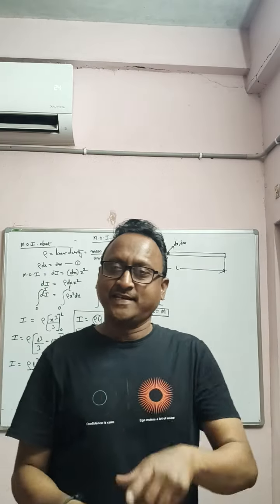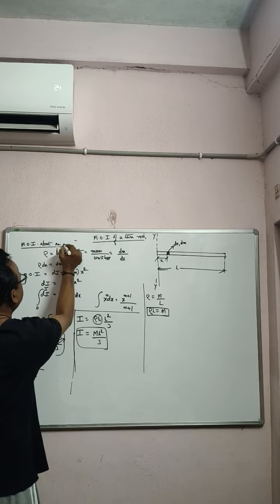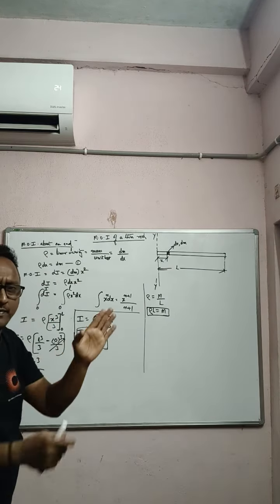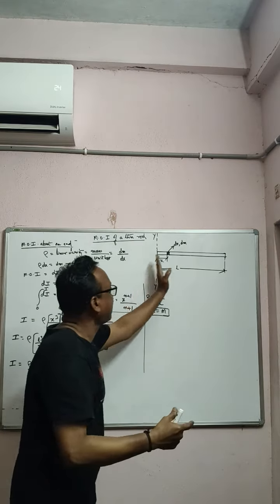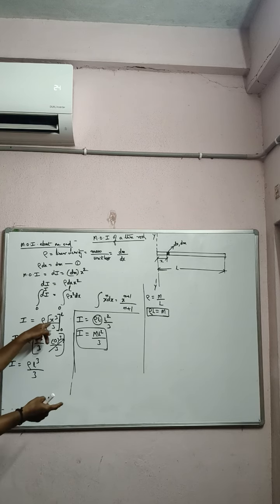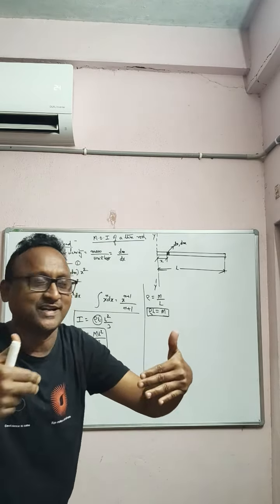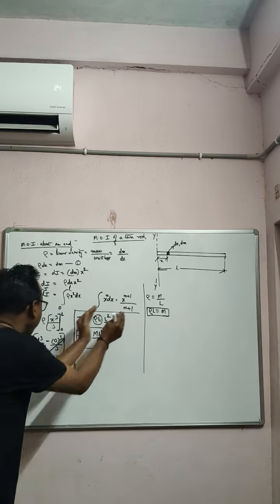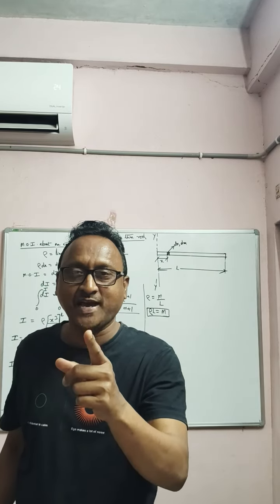MOMENT OF INERTIA OF A THIN ROD ABOUT ITS ONE END###physics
moment of inertia of a thin rod about its one end